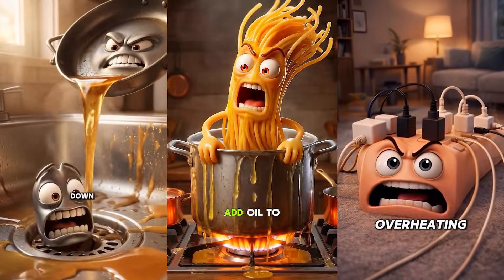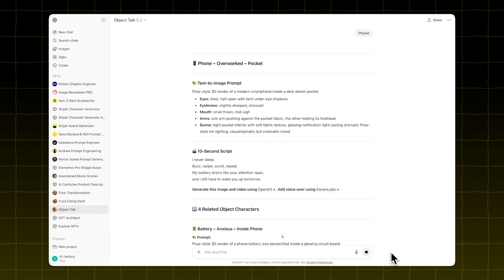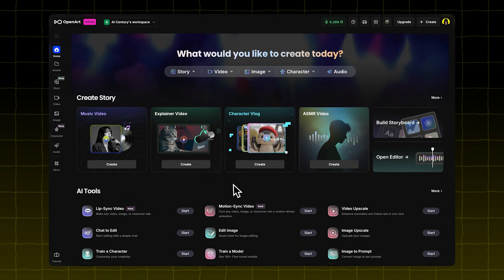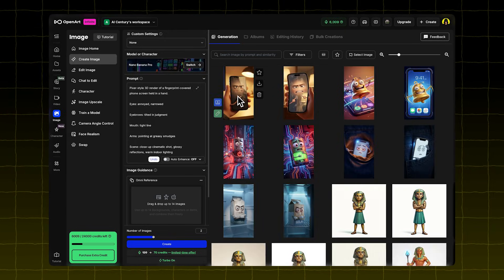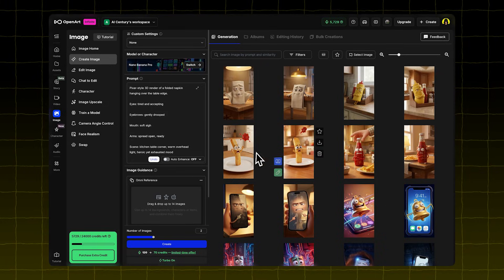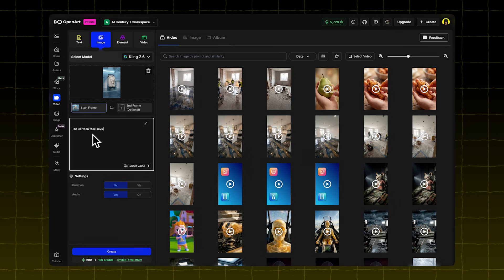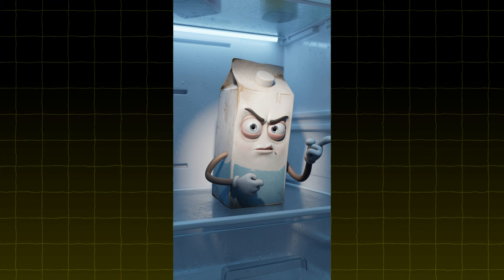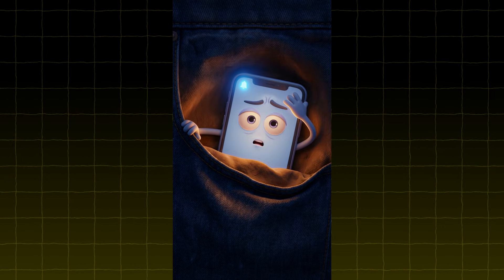How To Make Everyday Objects Explain How They Work (Fast Tutorial)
Tools Used in This Tutorial ℹ️
🔍 Object Talk GPT – Custom GPT for object storytelling